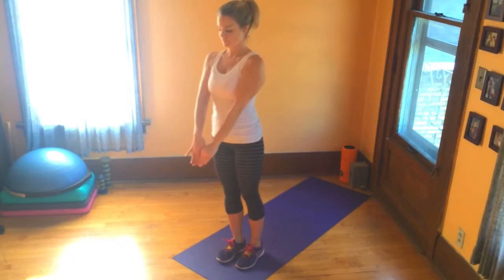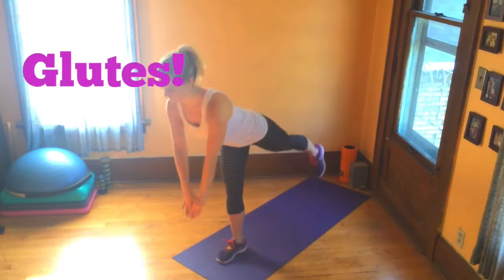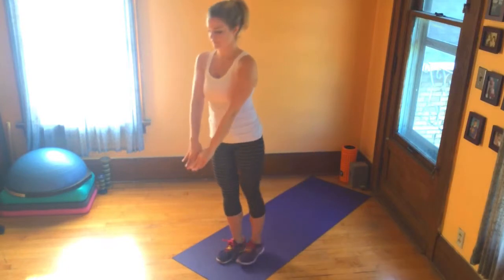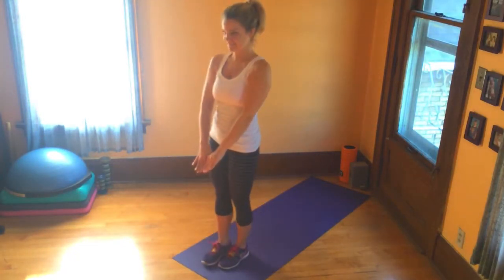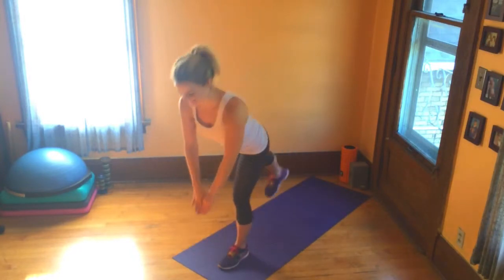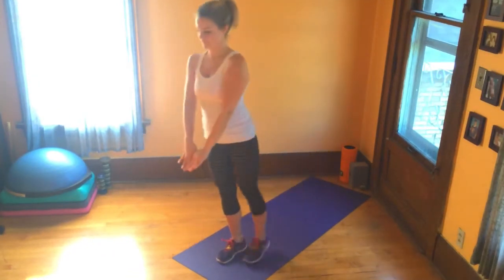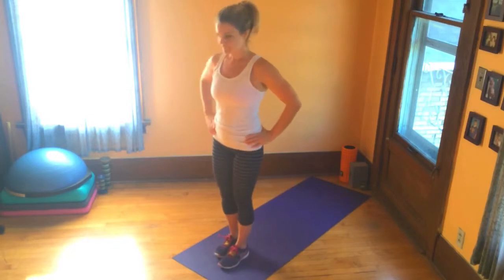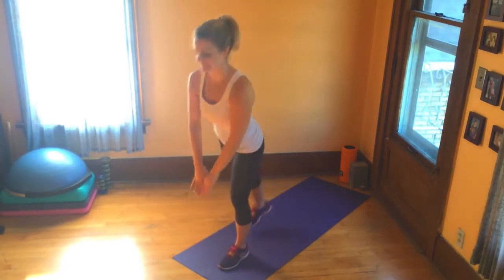How to do a Single-Leg RDL! (Bodyweight Exercise)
Hi!! Join me for this short demo of a lower body strength exercise, the Single-Leg Romanian Deadlift ! This exercise will burn fat, increase strength and work your butt, legs and core!
EQUIPMENT: None
MODIFICATIONS: use a chair or TRX for balance, shorten work time, increase rest time
FORMAT: reps or time

If you like this video, let me know what you want next! Check out my Strength Exercise series for 60 second or less exercise demos!
xoxo,
Katie

Like my outfit? It's all ATHLETA!